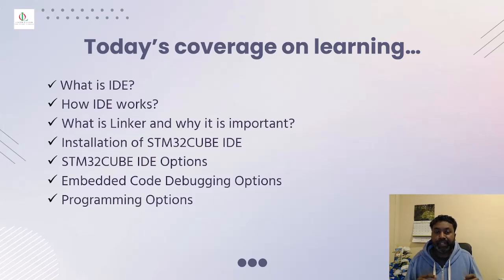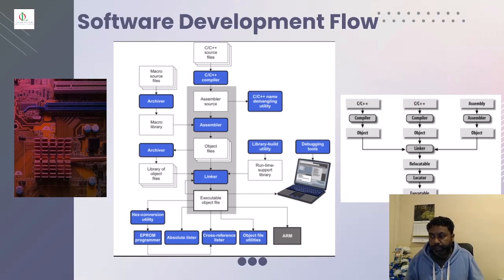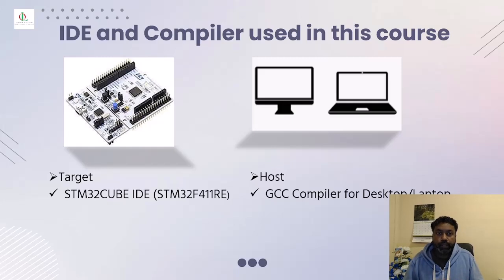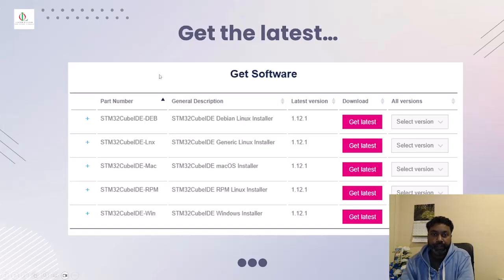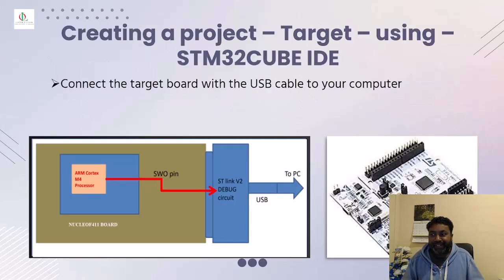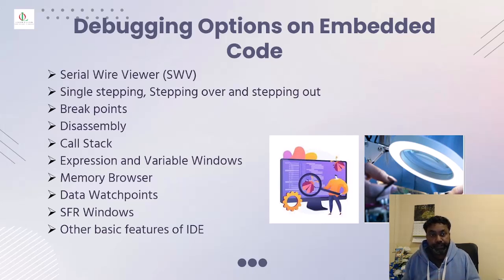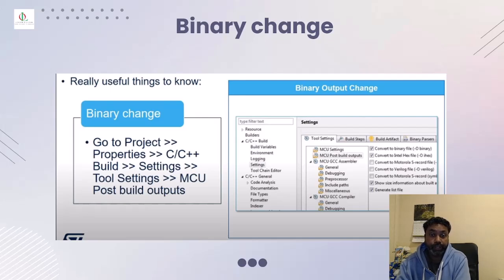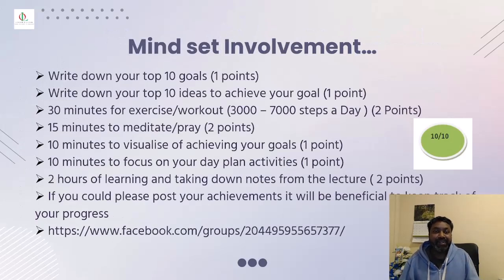Day4_STM32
In this session, you will learn about IDE, it's step by step download and setup and other linking files to setup, so you can use the IDE to start with the programming.